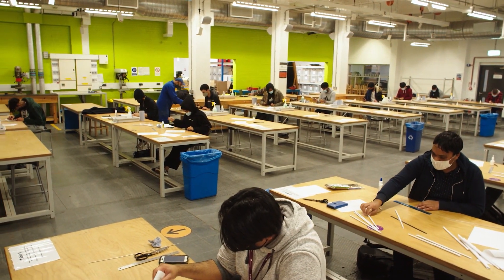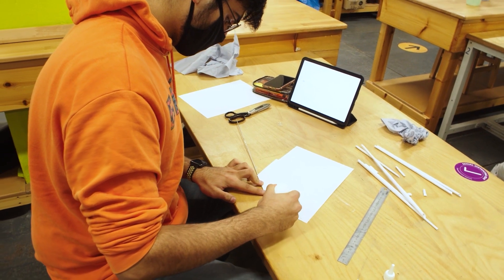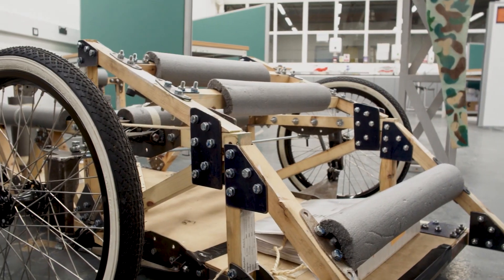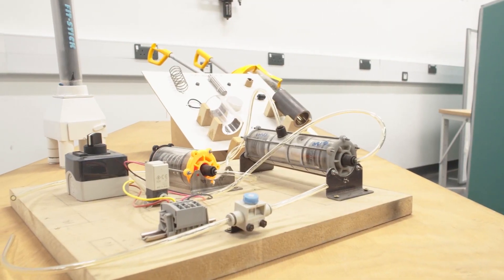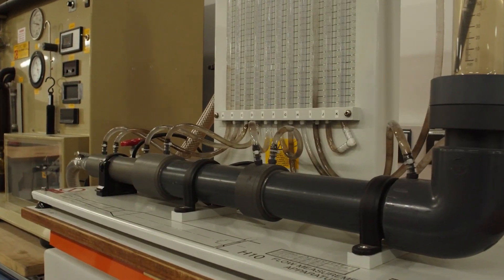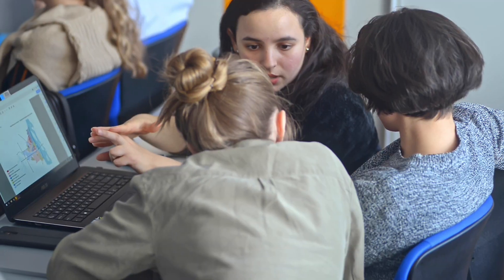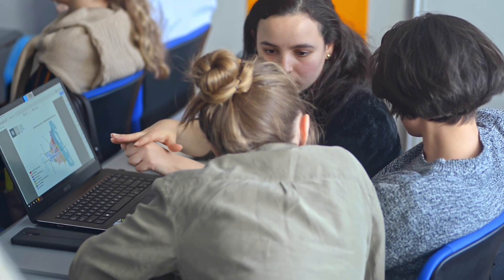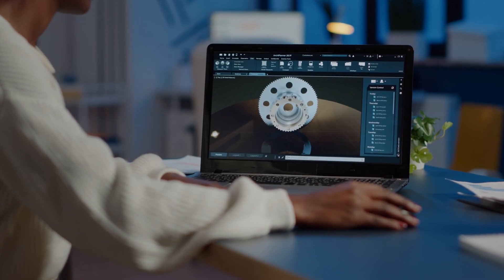Aston University x CDIO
We pride ourselves on our practically relevant courses.
For undergraduate students that means engaging in practical, cross-disciplinary project-based work.